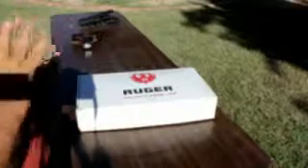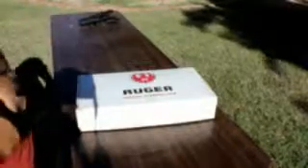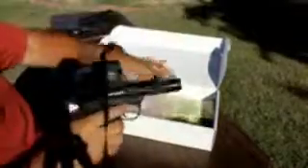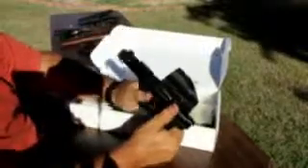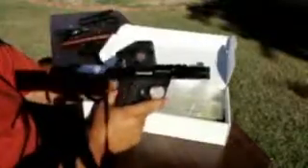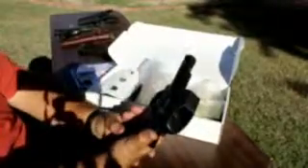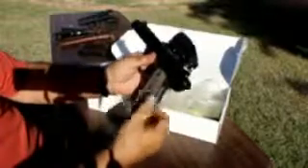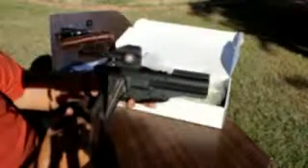Ruger22 45 Lite Review pt 1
Tony & Rich talk about the Ruger 22/45 Lite, the good the bad and the ugly.